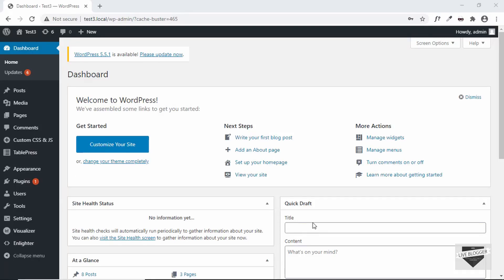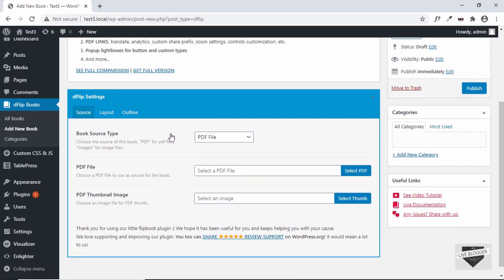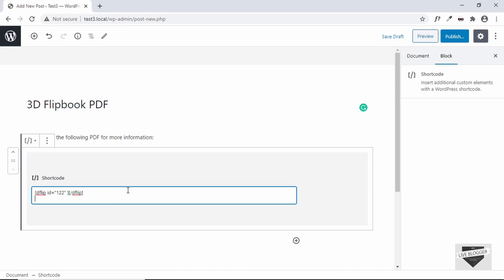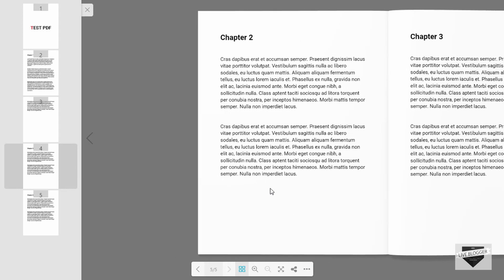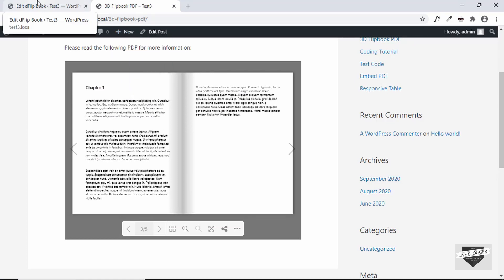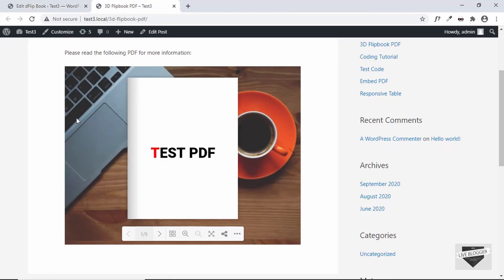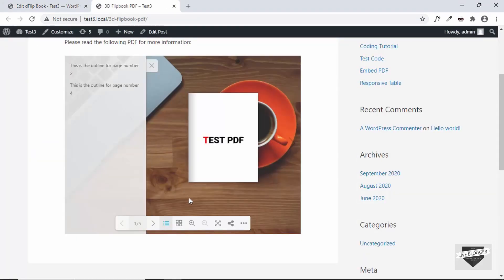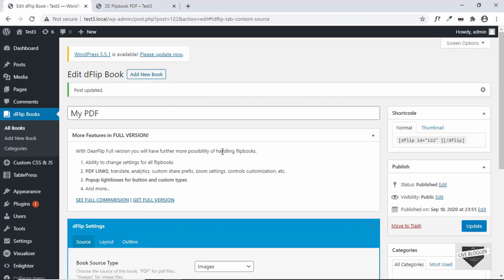How To Add 3D Page Flip Animation To PDF In WordPress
Hi guys, in this video, I will show you how to add 3D page flip animation to your PDFs on your WordPress website. We will be using a plugin called DearFlip for this. Hope you find this useful.